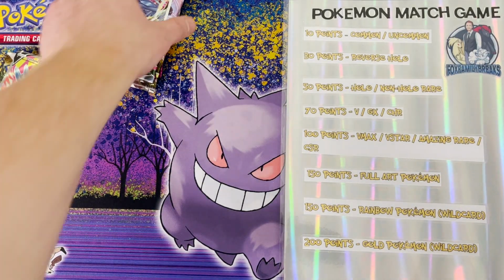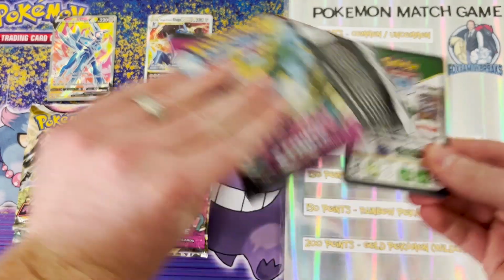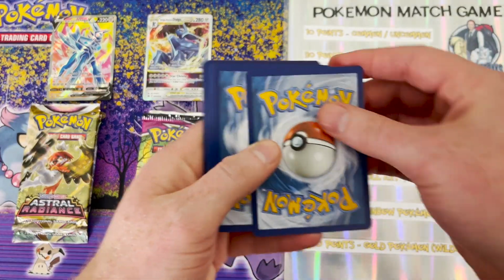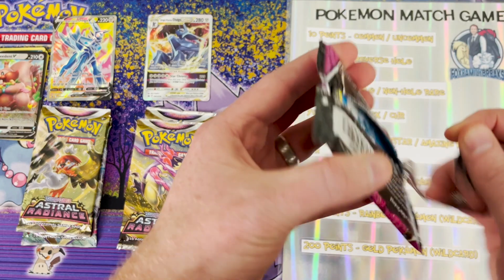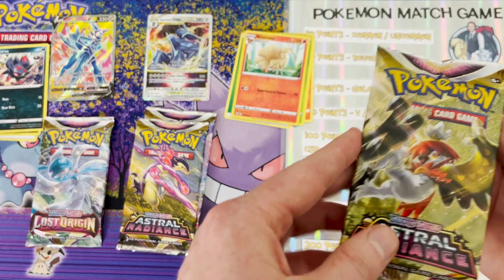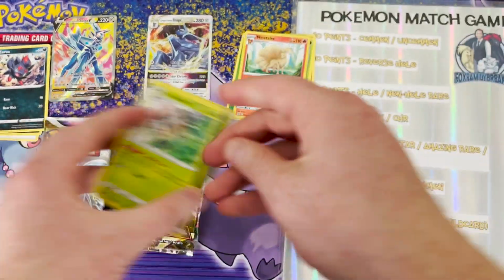Am I Seeing Double??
It's time to open up the new Dialga Origin Form Premium Collection Box! These boxes are so cool they come with a new Pin, a Jumbo Card with the new Dialga Vstar Card, and an exclusive full-art Dialga V.

It's been a while since we have hit something crazy in our English openings. Could this be the box that changes that?